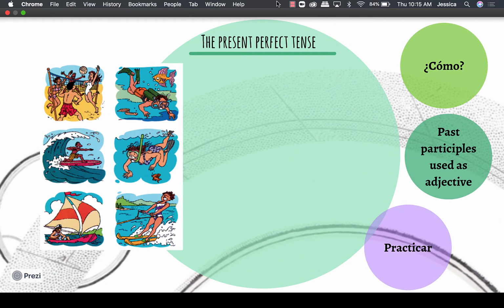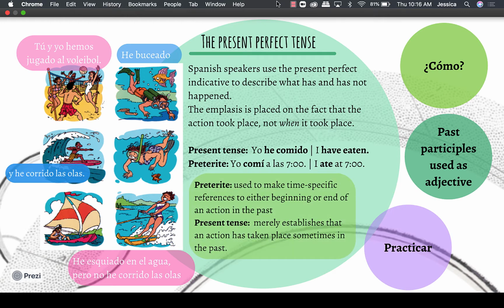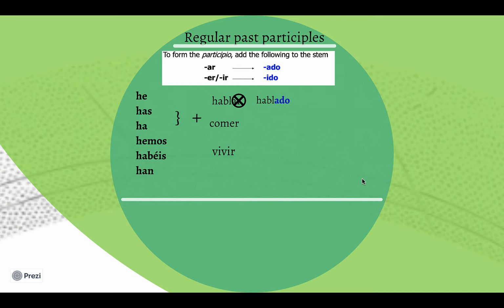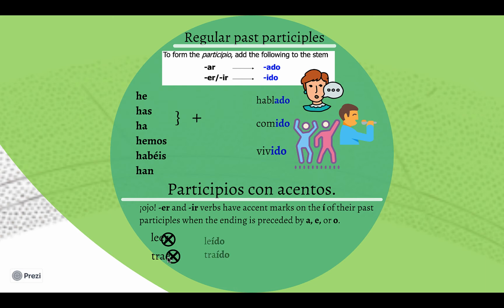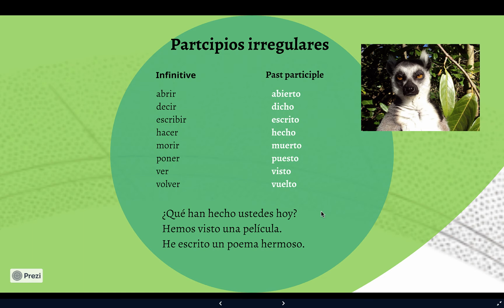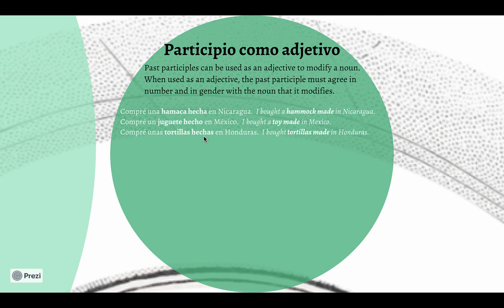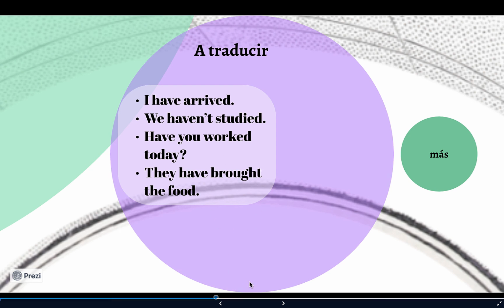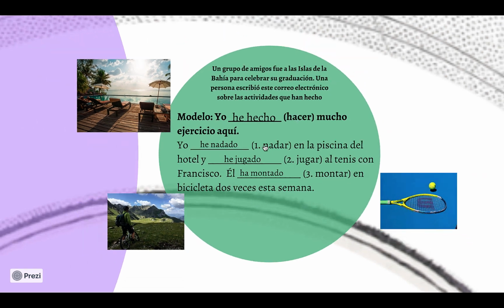Estructura 1 Chapter 10